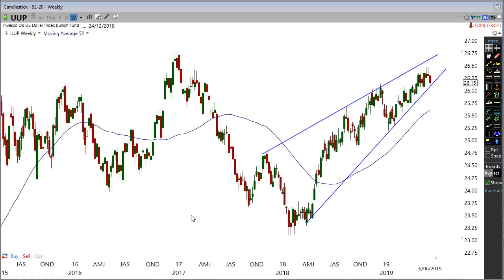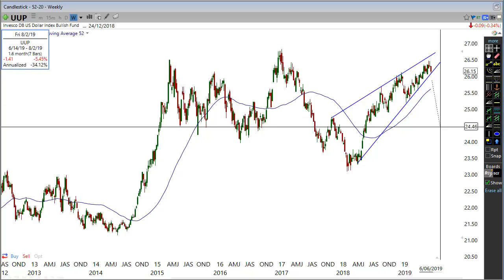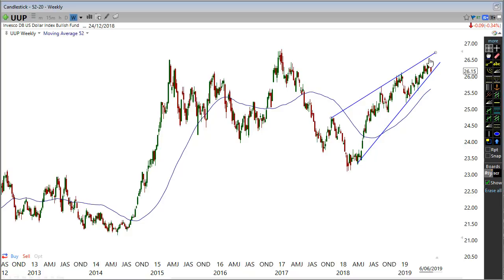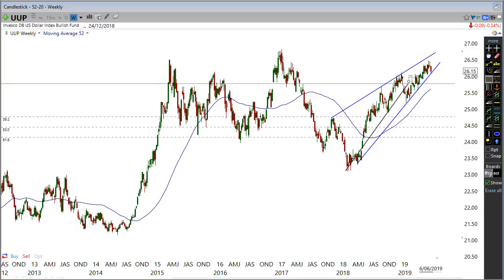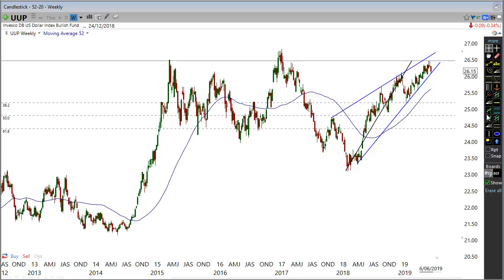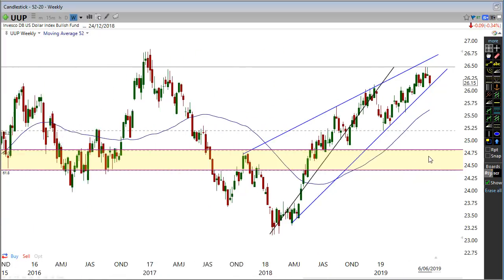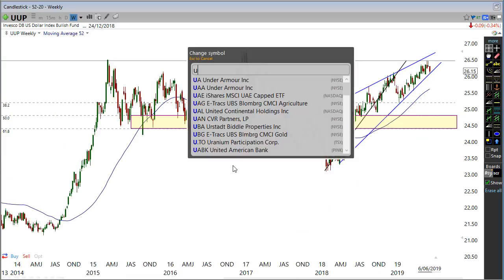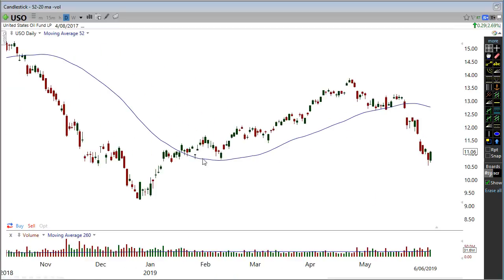IS THIS ABOUT TO DROP THROUGH THE FLOOR